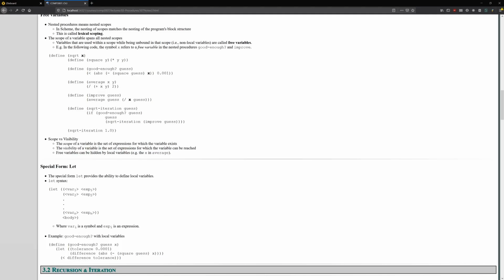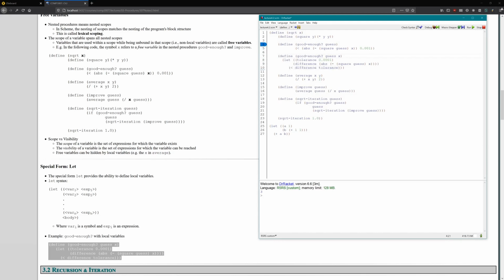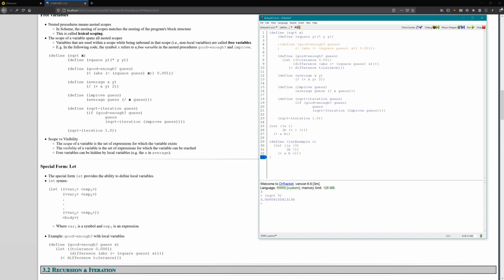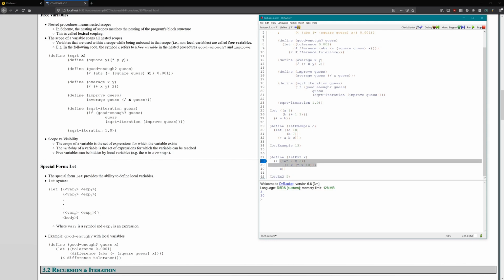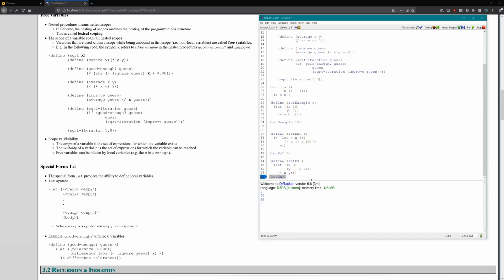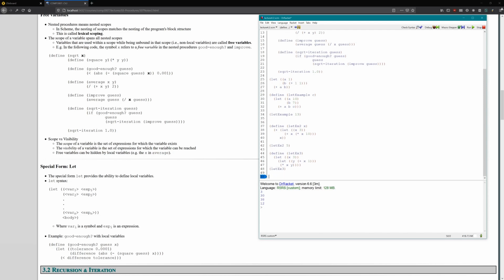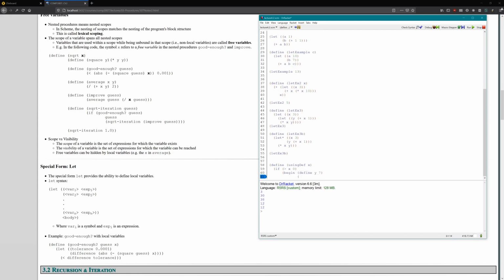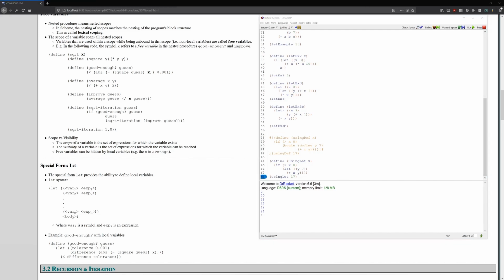3.2 - Let Expressions